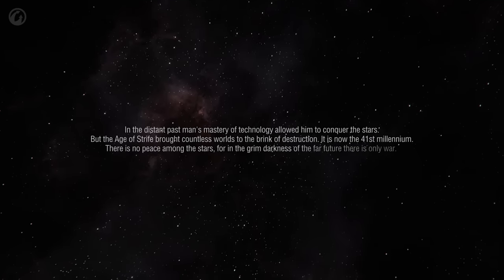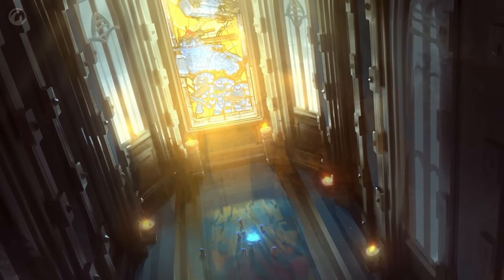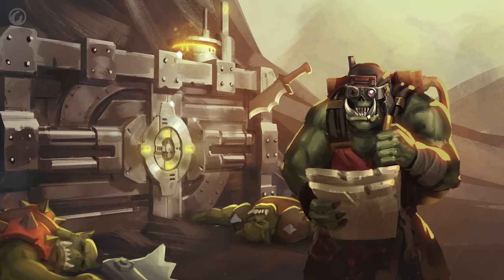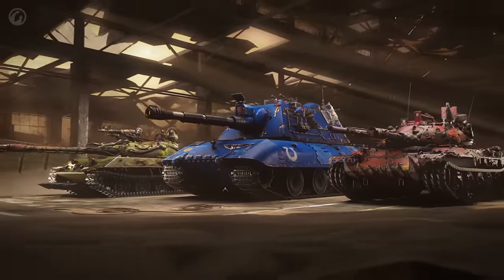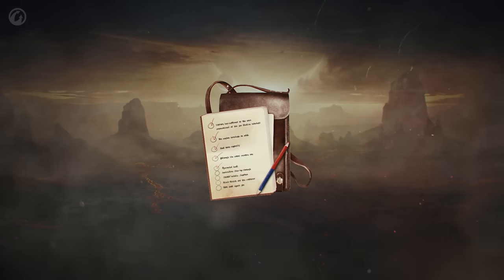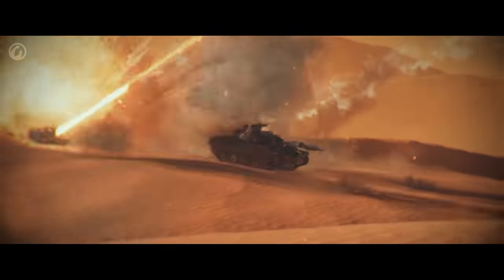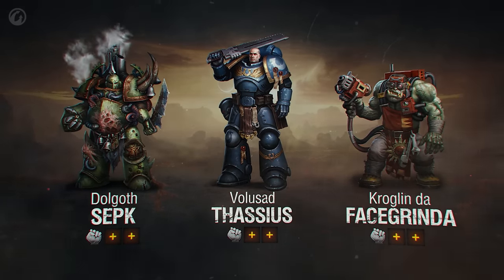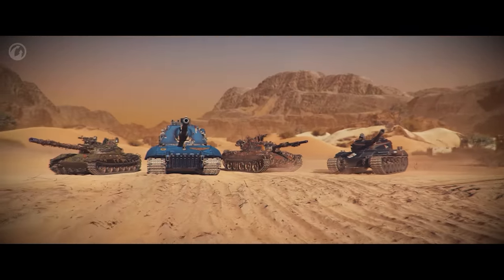Warhammer 40,000 is already in World of Tanks: Battle Pass Season VIII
The grim future of the Warhammer 40,000 universe is already in World of Tanks! Get ready for Battle Pass Season VIII:
- New 3D styles inspired by the heroes and vehicles of Warhammer 40,000
- Unique crew members representing the Ultramarines, Chaos forces, and Orks faction
- And many other rewards!